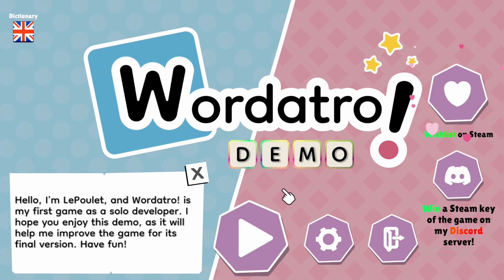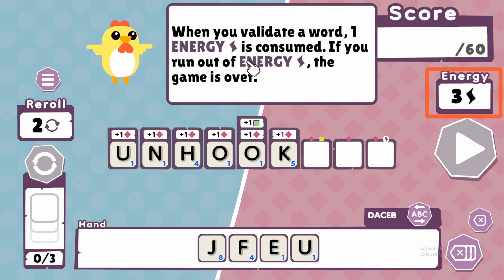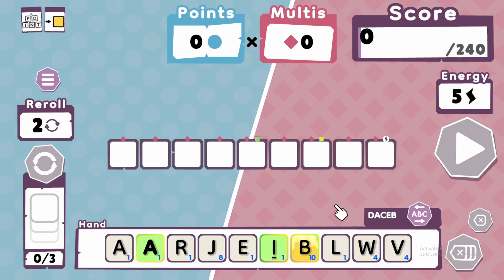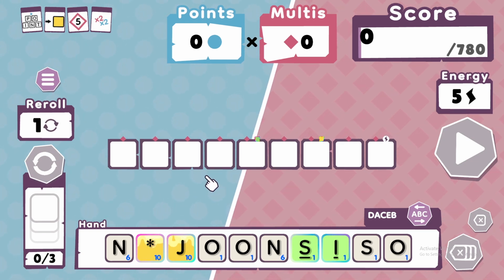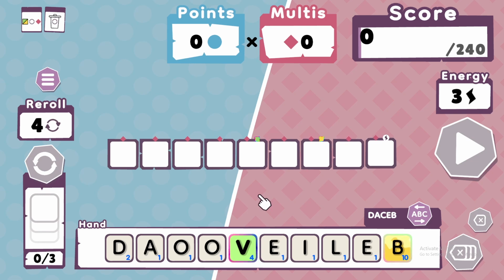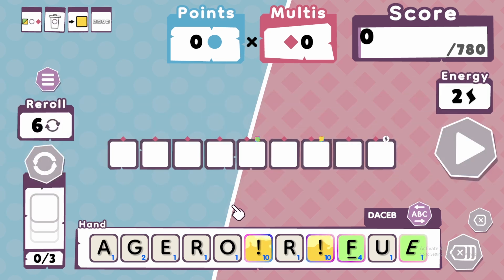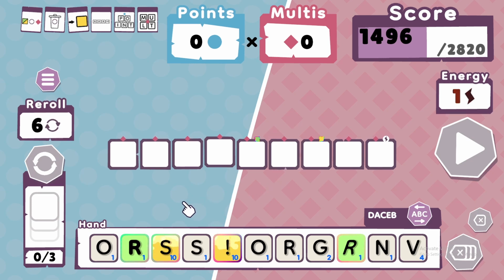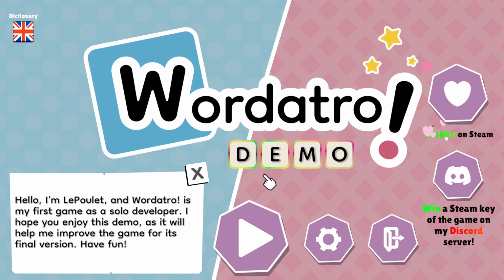[LET'S PLAY] Wordatro | DEMO | "Tutorial & Easy Mode Playthrough"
Timestamps:
0:00 Intro
3:30 Tutorial
19:18 Easy Mode
36:22 Final Thoughts